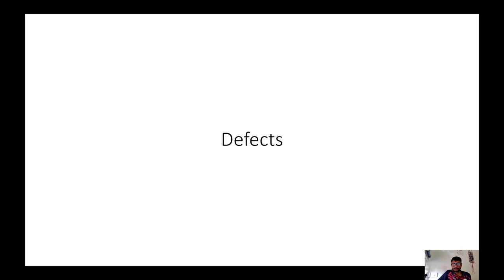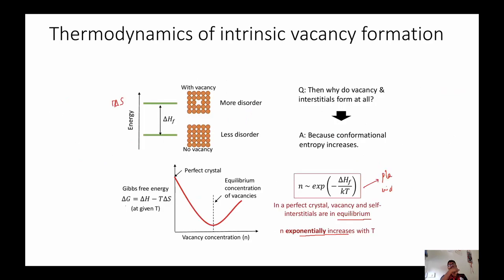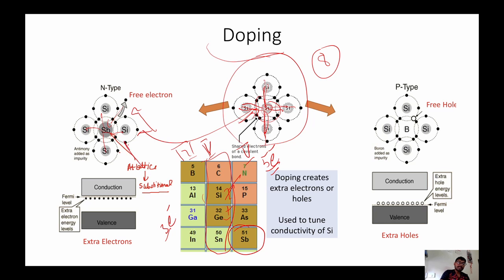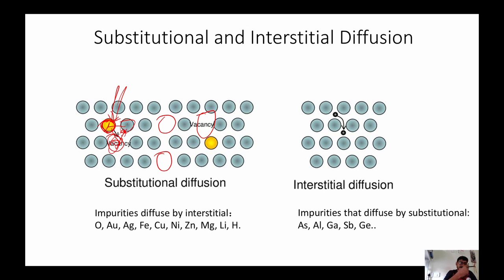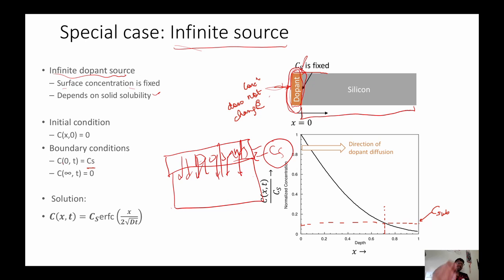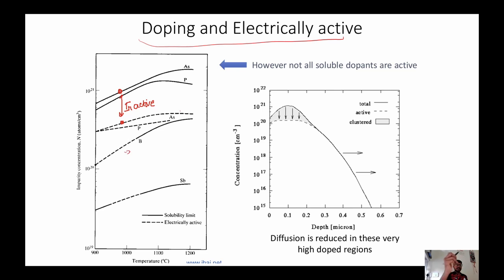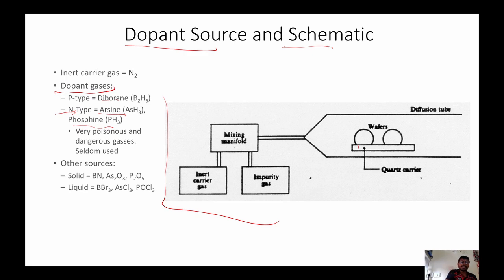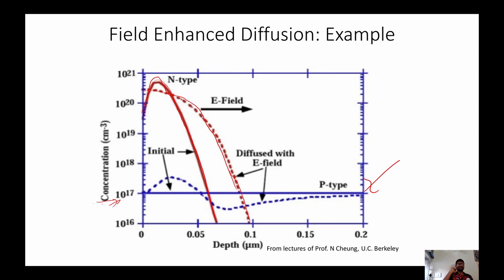Tutorial 2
This tutorial covers the basics of defects and diffusion of impurities in crystalline material.